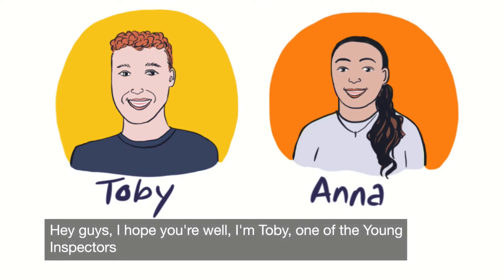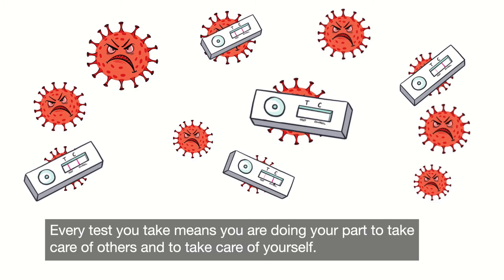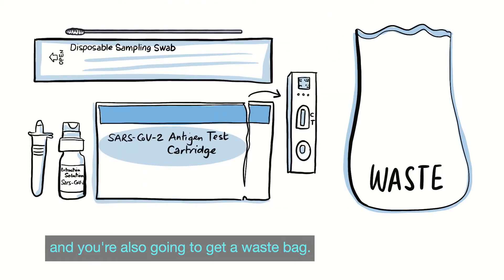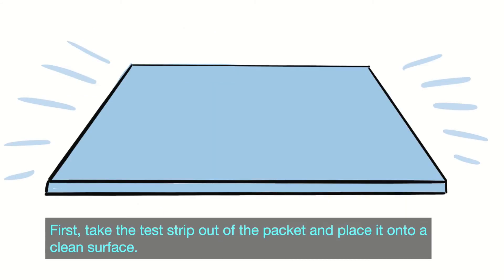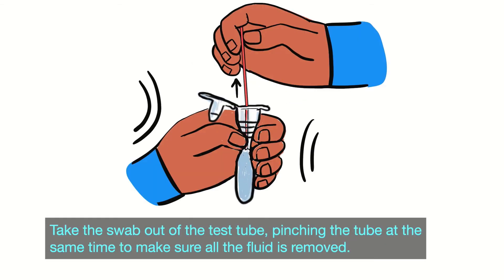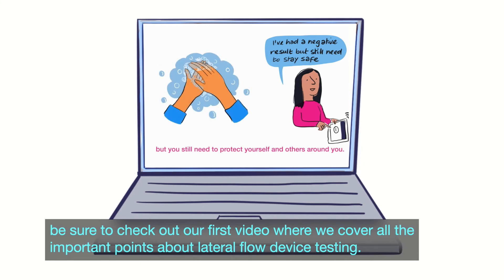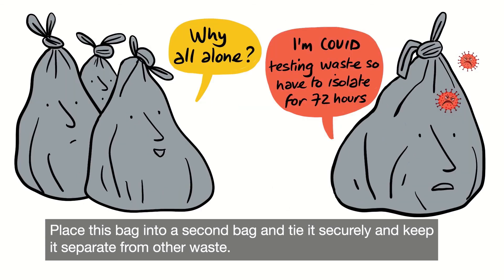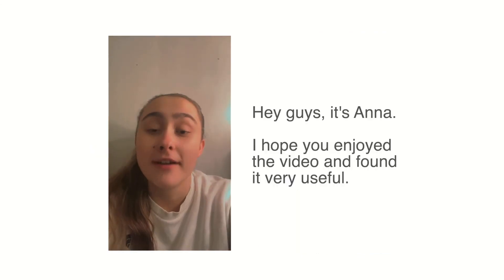Step-by-step how to do lateral flow testing at home - Under-18s COVID Community Champions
In this video, the Young Inspectors, Anna and Toby outline, step-by-step how to do Lateral Flow Device Testing at Home.  The aim is to establish an on-line, school based forum for young people aged 11 – 17yrs where they can come together to get the latest information on COVID-19, discuss how the pandemic has affected them and their families/communities and how they as local champions can support and influence the COVID response.